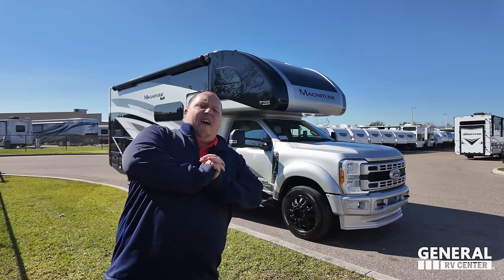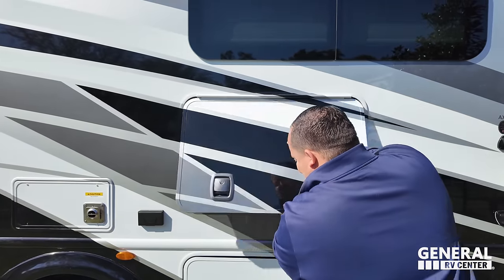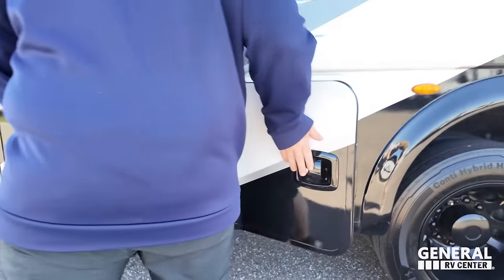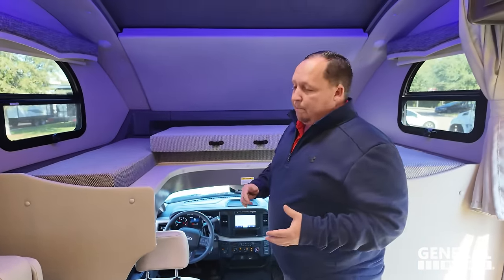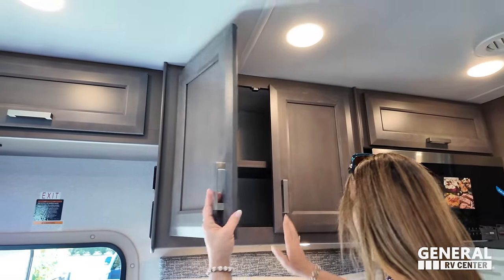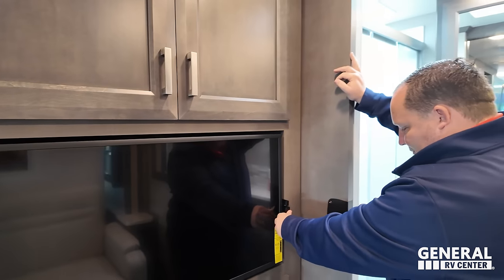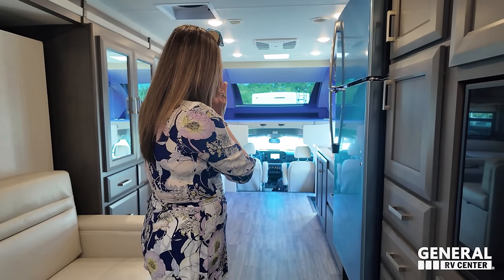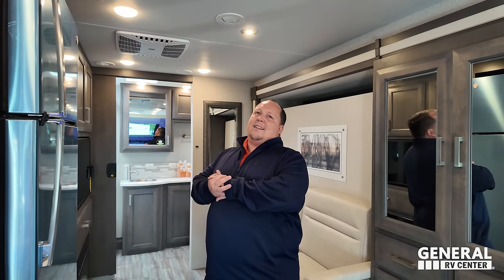TINY Super C with Murphy Bed!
2024 Thor Magnitude AX29 - Thank you to General RV!

ATTENTION EVERYONE!
Please contact my team for a Better Price then that!

Also sorry for the Error of $70k that is NOT the sale Price we made a mistake on the editing!

Pick it up in PERSON at your Local General RV!

All of these links are authorized resellers of Liquified! Please shop the website you like the best! We have universal pricing! The Prices will be all the same on our Links!

General RV works hard to ensure the accuracy of all its listings however we are not responsible for any misprints, typos, or errors found in our website pages. Manufacturer-provided pictures, specifications and features may be used as needed. Inventory shown may be only a partial listing of the entire inventory.